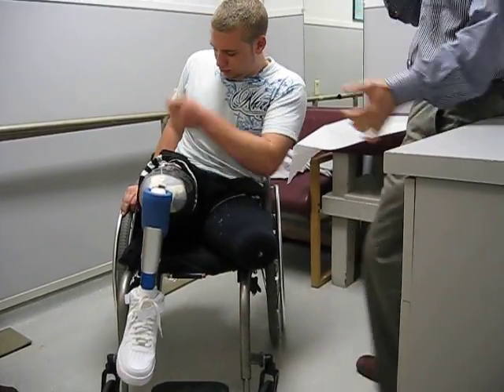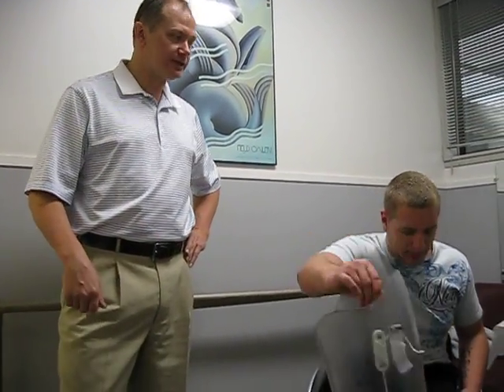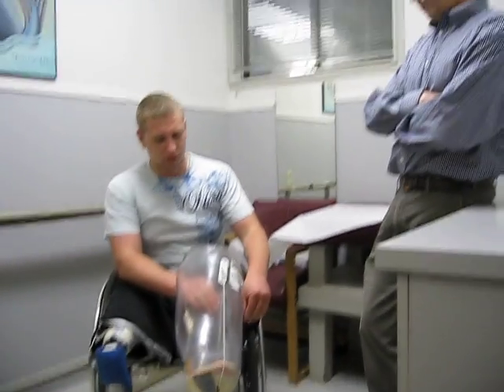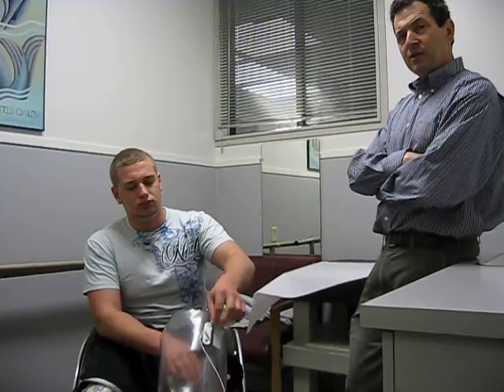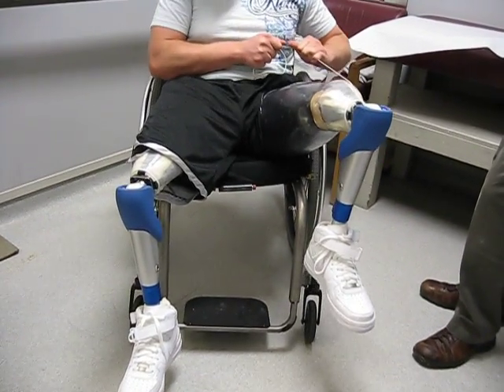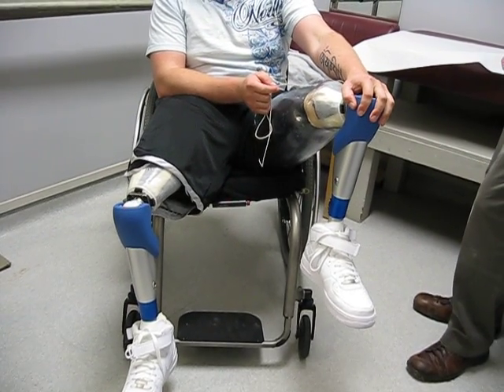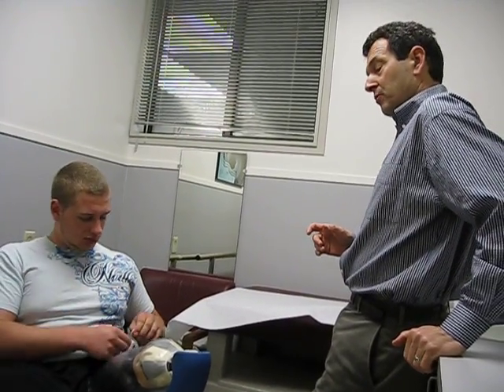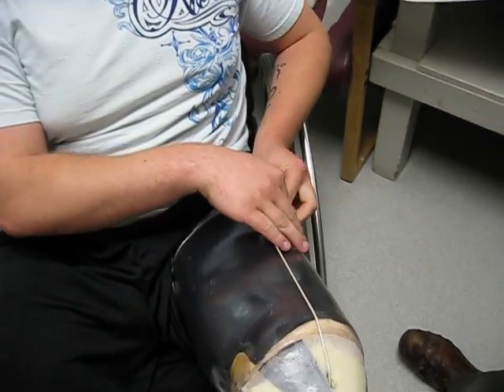GabeTheBlessingoftheLiners.AVI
Jonathan Batzdorff at Sierra Orthopedic Laboratory talks about the advanced socket liner technology making a prosthetic wear possible for Gabe without immediate surgery.